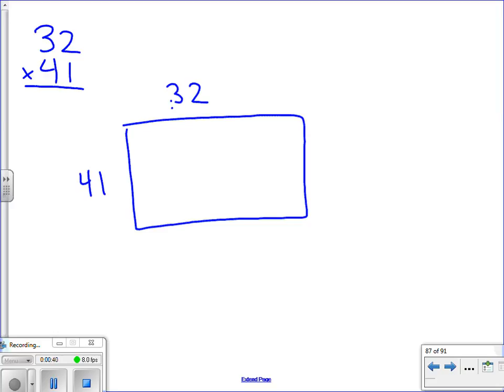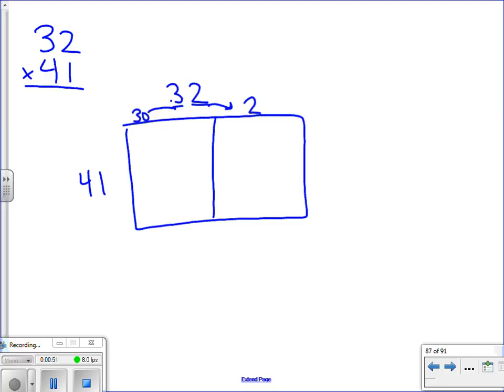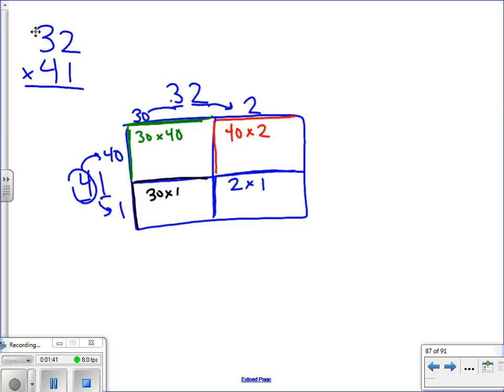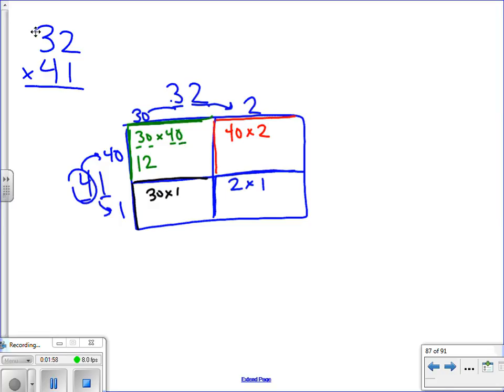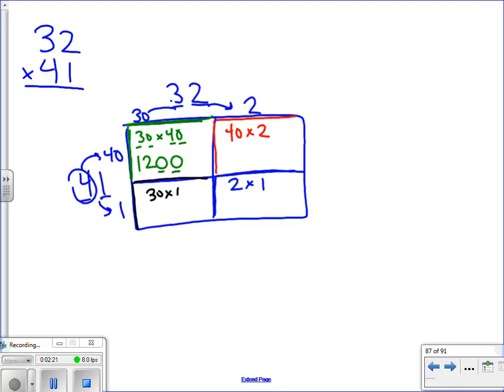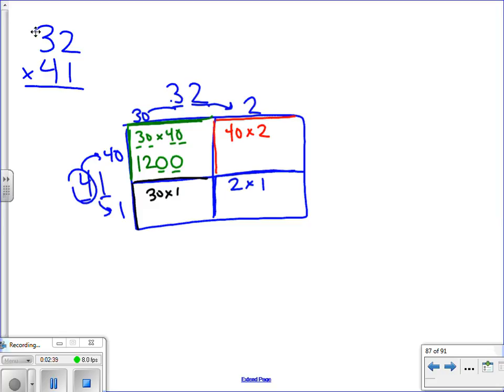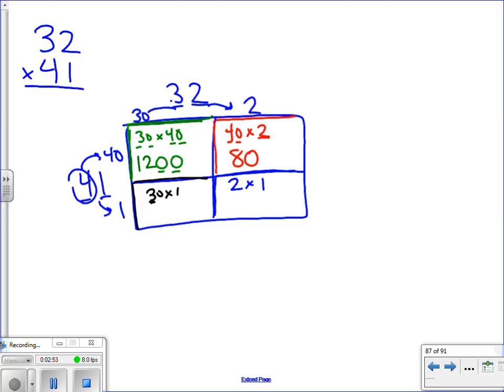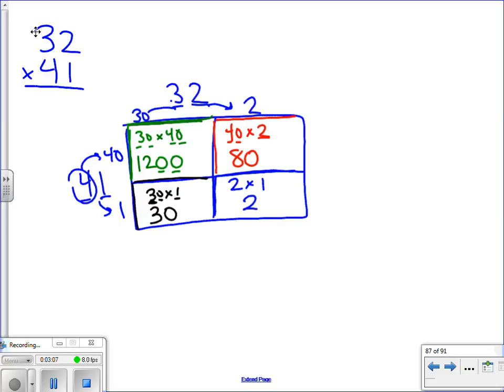Area Model for Double digit Multiplication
Multiplying two digits by two digits using the area model.